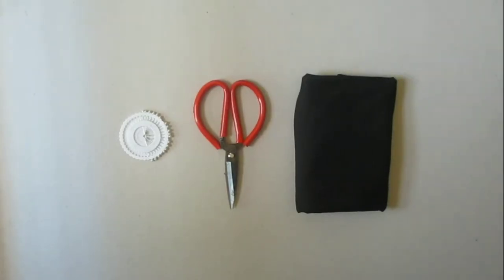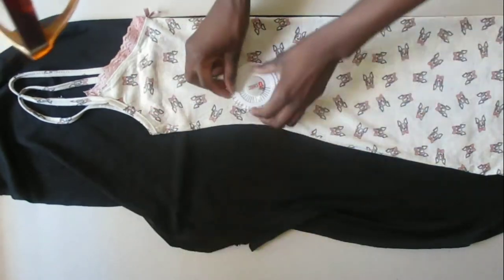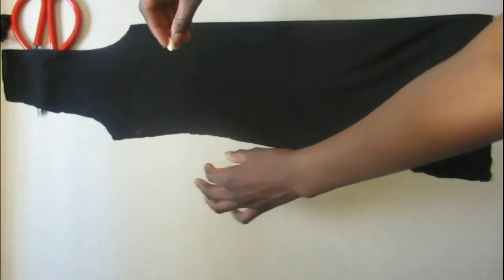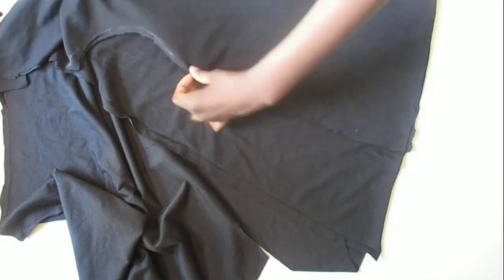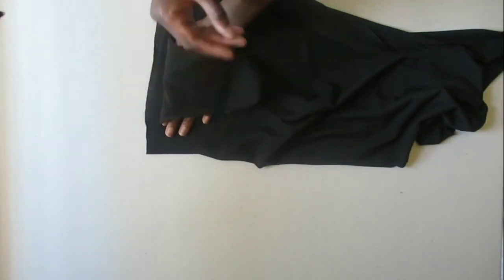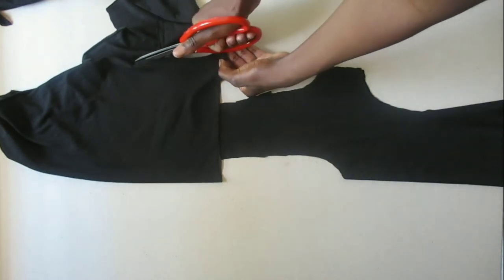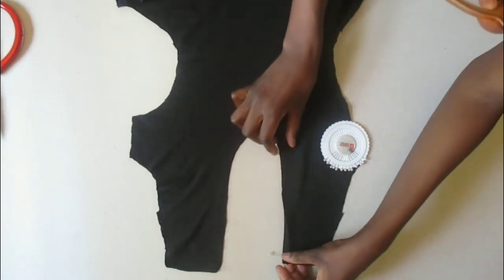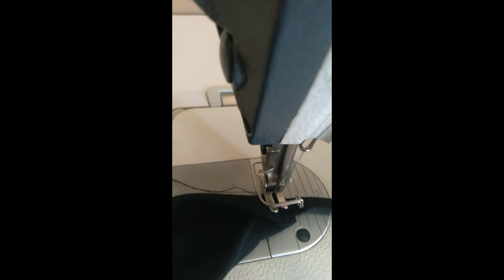Recreating Maddy's dress from Euphoria[DIY][ThatGirlRuvie]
I'm very excited to be starting this journey with you all, I'm here to share my knowledge in diy outfits and sewing skills.Hope you enjoy this video!

Musician:Jeff Kaale

Musician:Jeff Kaale

Musician:BZMT